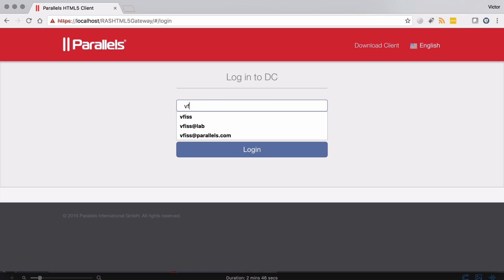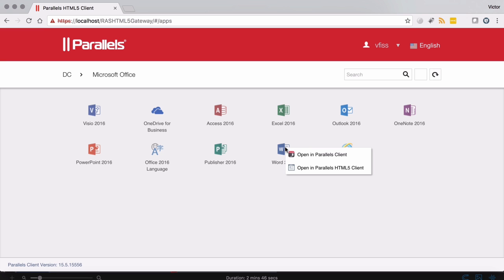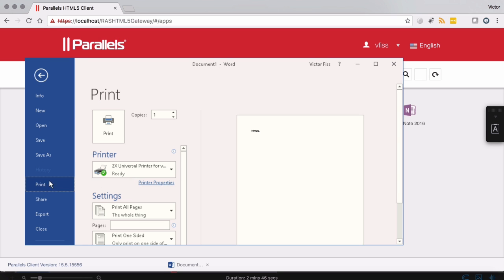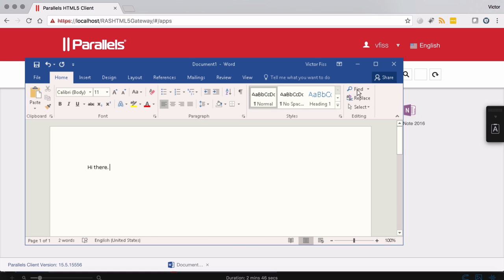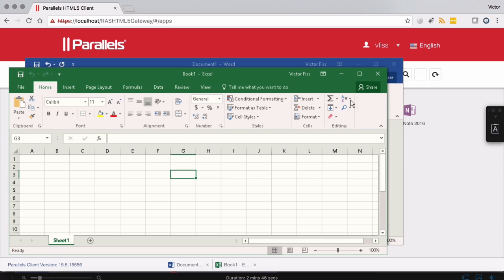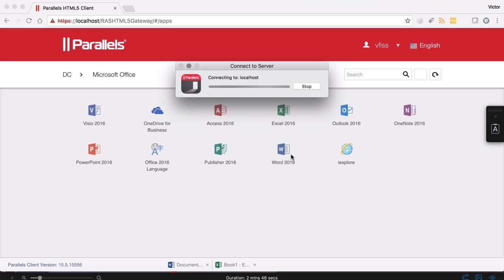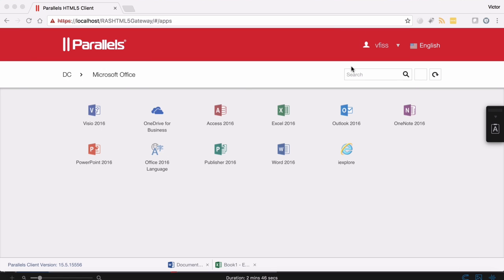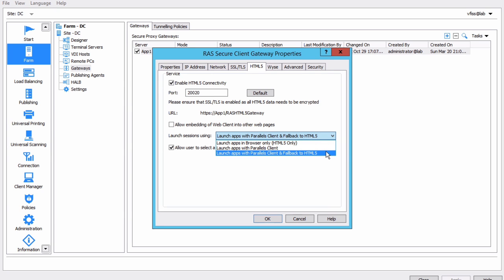Parallels Remote Application Server Brilliant experience on HTML5 client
Get your free 30 day trial of Parallels Remote Application Server

Access Windows Applications using any browser and without local client! Parallels RAS supports on-premise, hybrid, or 100% cloud deployments on AWS, Azure, or your private cloud. This includes built-in two-factor authentication, providing peace of mind, while you take advantage of the natural scalability of cloud deployment.